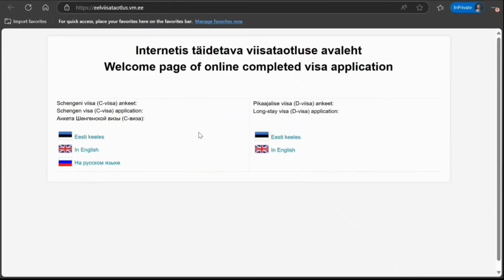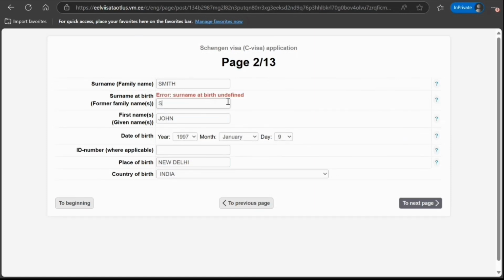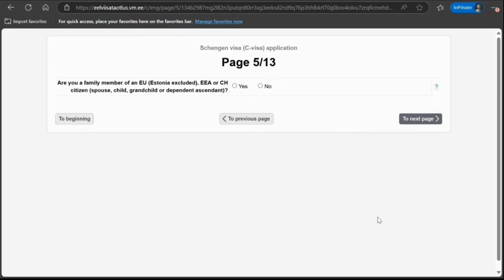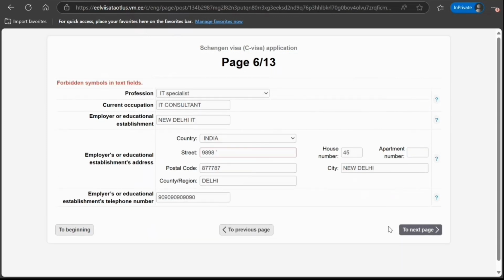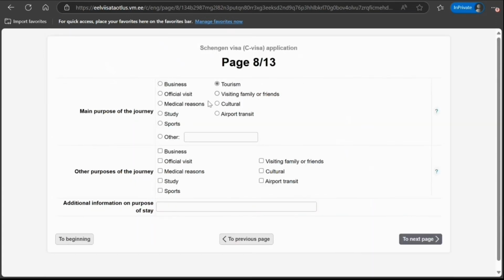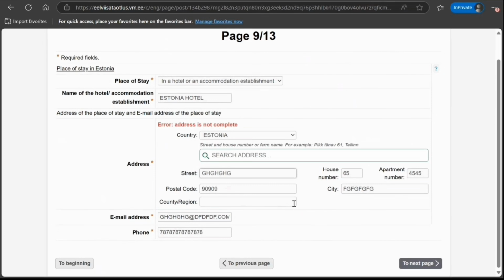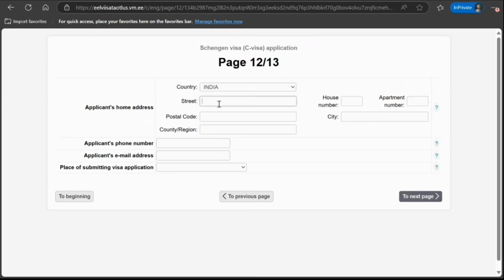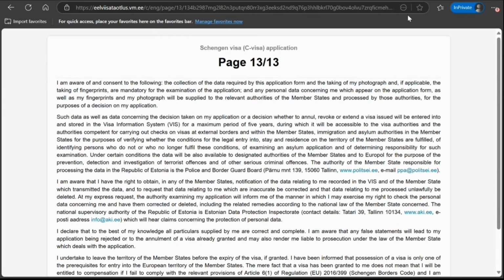How to Fill Estonia Schengen Visa Application Online (Step-by-Step)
Planning a trip to Estonia? This video is your ultimate guide to filling out the Estonia Tourist Visa application form online for a Schengen Type C Visa! We'll walk you through each section, step-by-step, to ensure you complete your application accurately and efficiently. Learn about common pitfalls to avoid, essential documents you'll need, and tips for a smooth submission process.
Don't let the paperwork stand in the way of your Estonian adventure! Watch now to make your visa application stress-free.